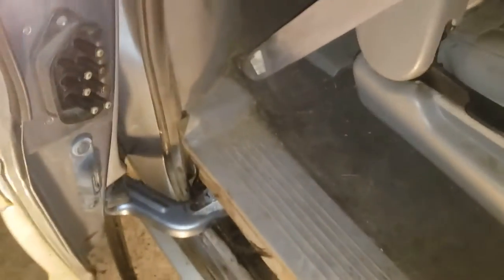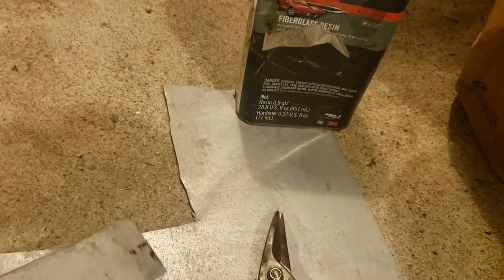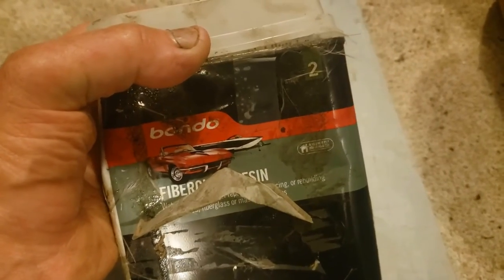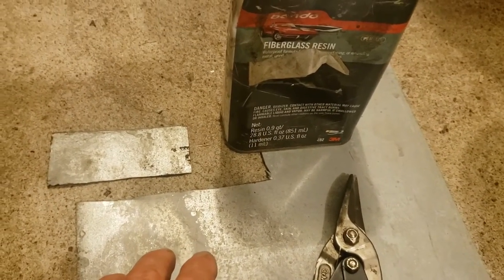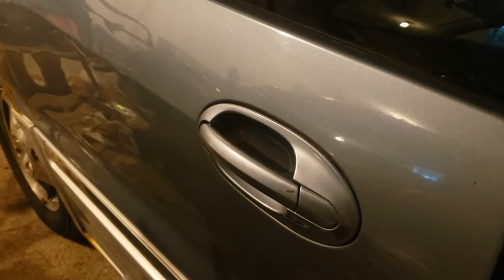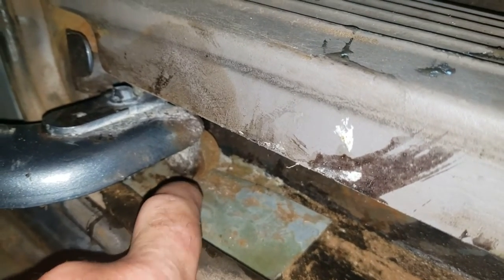Minivan sliding door won't close? Many reasons. Here's a fix for a unique problem! Drive it forever!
Sliding door will not close? My old Windstar minivan has been through decades of nasty, salty, New England winters, and rust never sleeps. Here is one more thing that almost made me throw in the towel on the old beast. the sliding door bound up and failed. It WOULD NOT CLOSE MANUALLY OR BY POWER!! The rollers fell into a rust pocket. But alas! I was able to muscle it open for this simple fix that is awesome and will last for years. Everything works perfect now and it might work for you too! Rescued again from the junk yard!